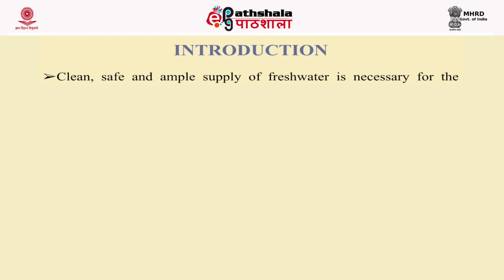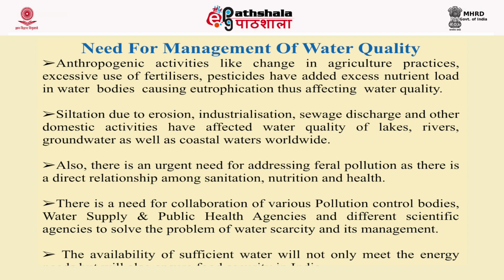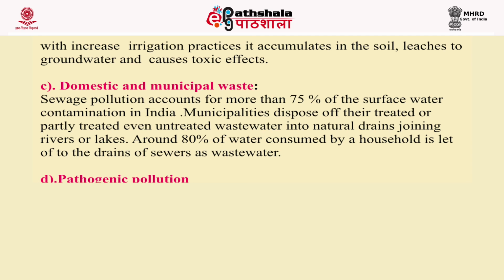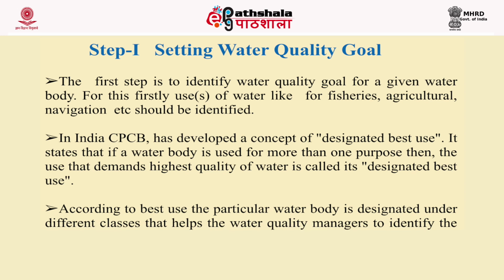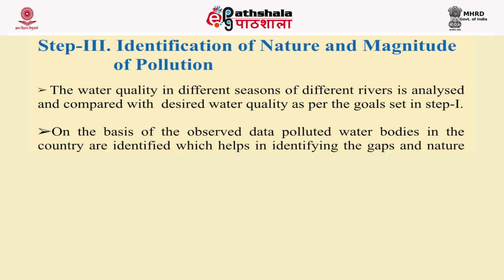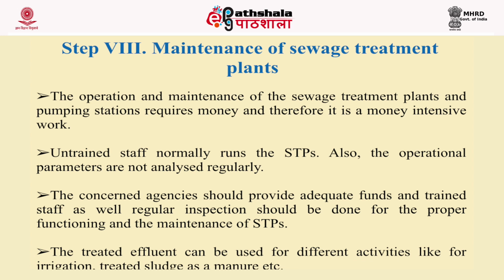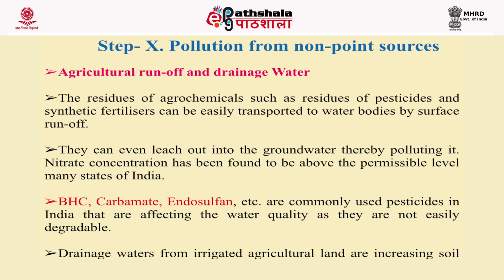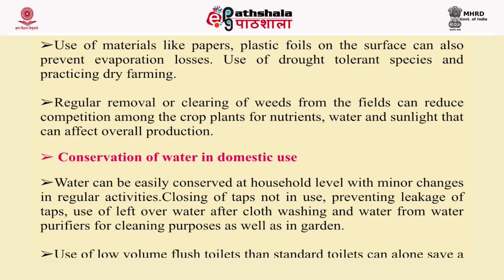Paper 05 module 25